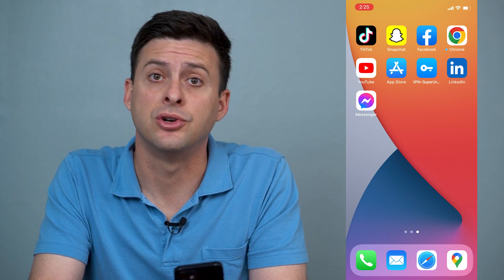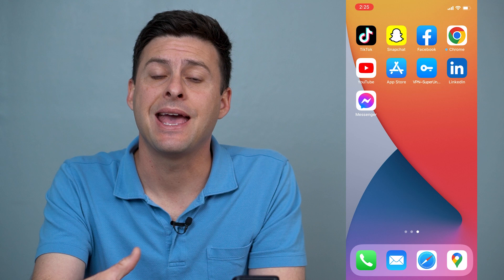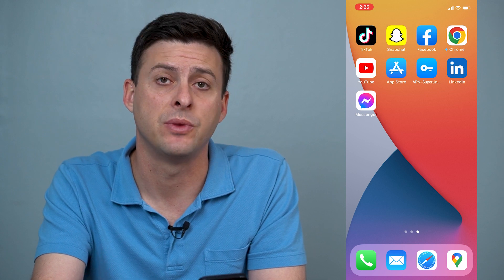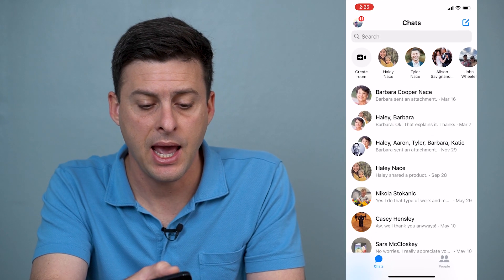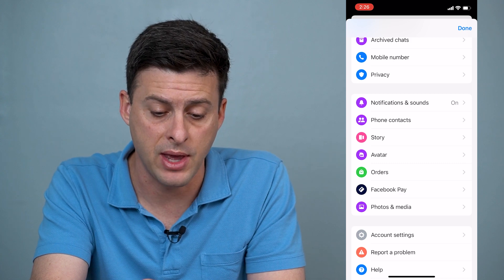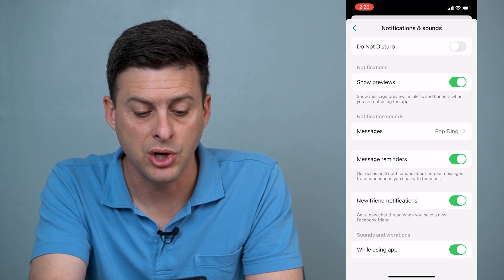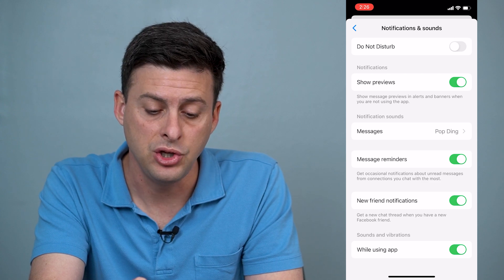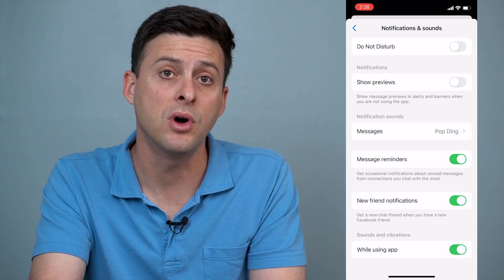How To Hide Messenger Notifications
Let's hide any Facebook Messenger notifications on your iPhone and Android so that no one sees what messages you have been sent and your privacy remains intact.